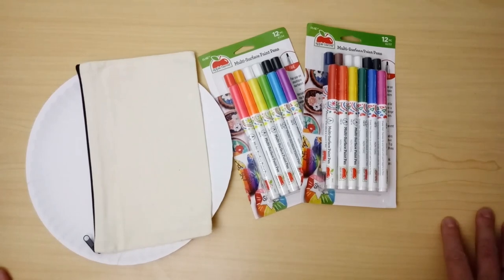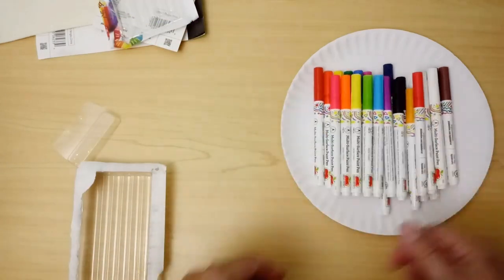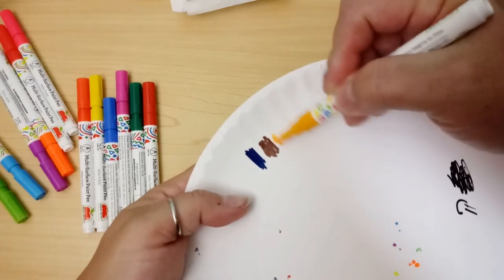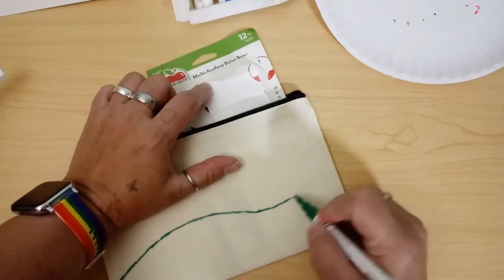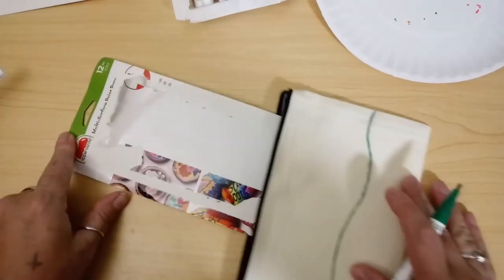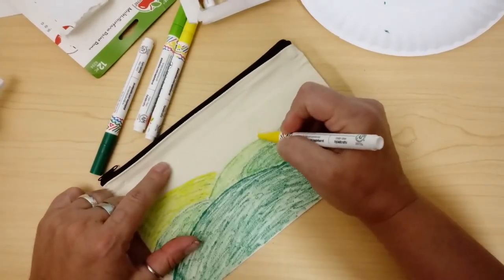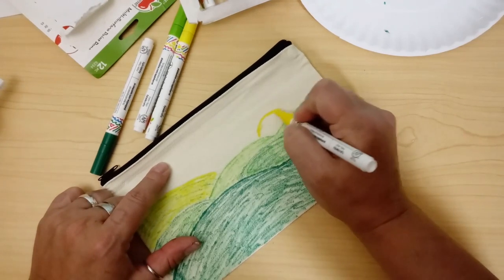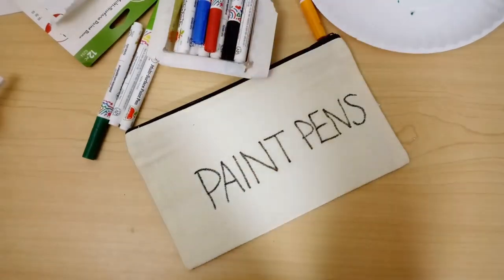Canvas Pencil Case - New Product Demo!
I am so excited to try out these new paint pens from Apple Barrel! I ordered some canvas pencil bags from Amazon so I can make custom pieces to hold all my junk 🤣

These will definitely be added to my craft supplies rotation as we get closer to Christmas, but these are perfect for zhuzhing up those school supplies. I can see some binders with funky designs being done! You can find them on the @plaidcrafts website, here's the

Favorite Products:
*Folk Art Home Decor Wax
*Surebonder Glue Sticks
*Matte Mod Podge

Filming on LG Stylo 4+ & canon t5i
Editing in VideoPad Pro
Computer - *Acer Aspire 5
Microphone - Maono *
Studio Lighting (Similar) *

Automate your Pinterest!

My Vinyl Direct - Tons of affordable vinyls, blanks, HTV and so much more.

Be advised that Plaid Enterprises, Inc. had compensated Broke Girl Aesthetic by furnishing some Plaid products at no charge.